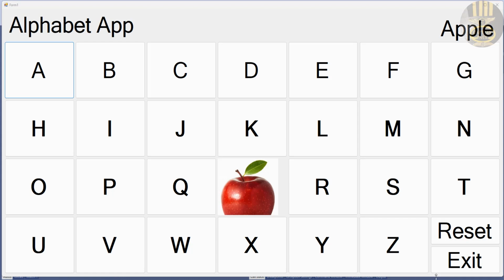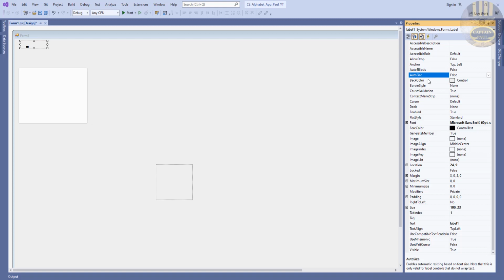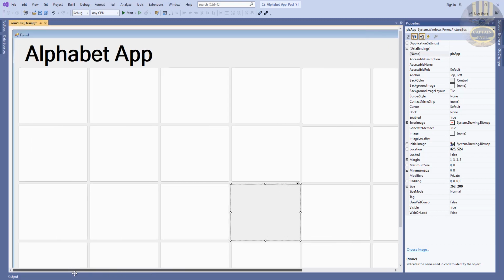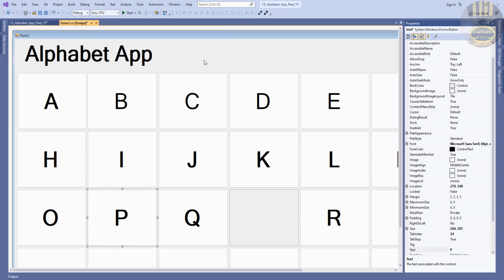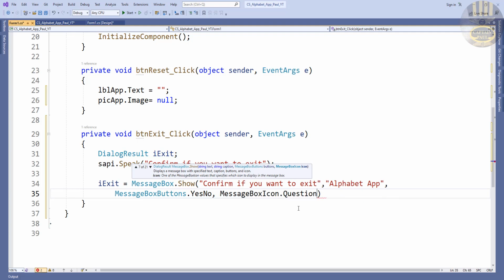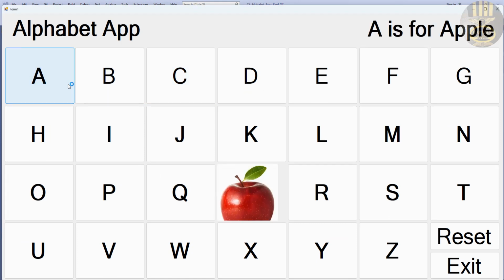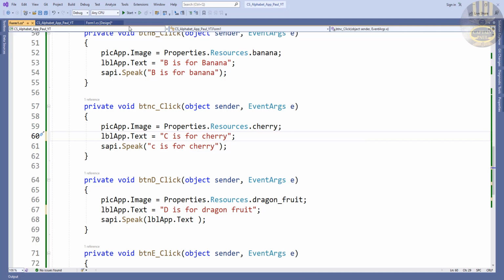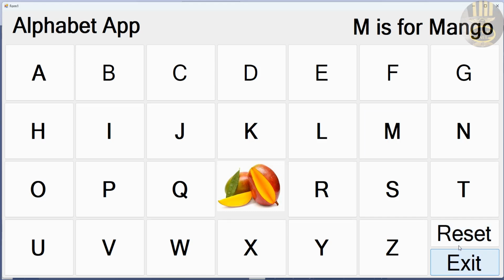How to Create an Alphabet App using Speech Library in C#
How to Create a Speech To Text in Python Using Visual Studio Code

Channel Members can Download the Alphabet App using Speech Library in C# source code and modify it for their own personal use. Plus one other source code per month. Total - 2 Source codes Per Month, only: